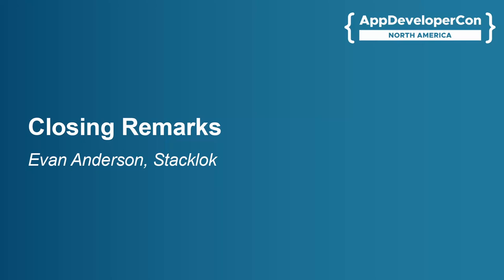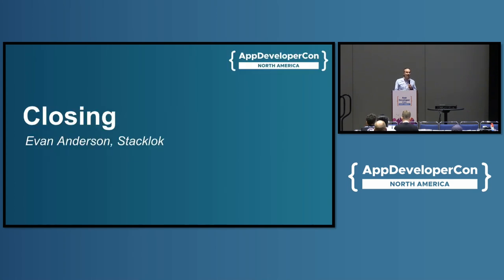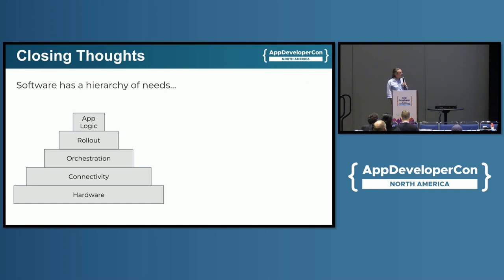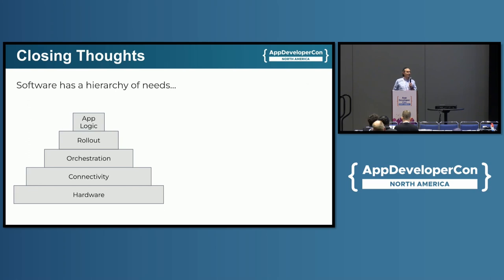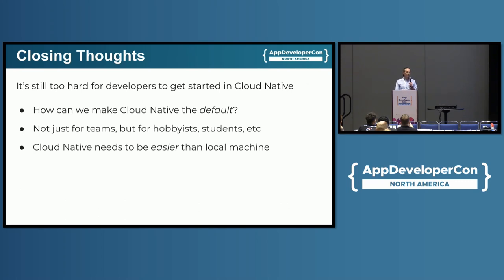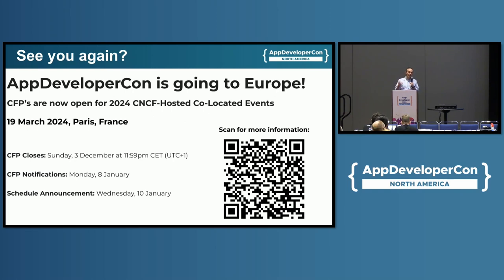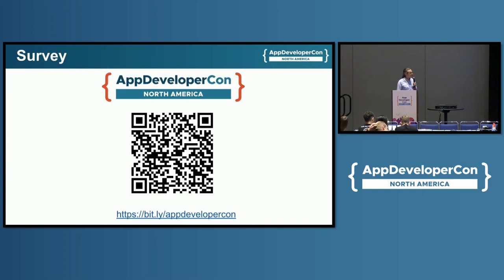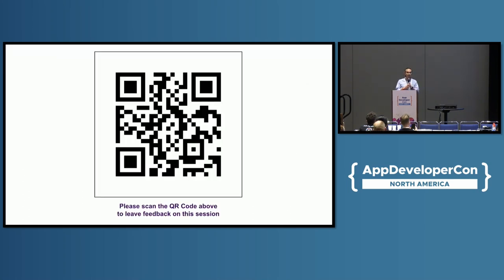Closing Remarks - Evan Anderson, Stacklok